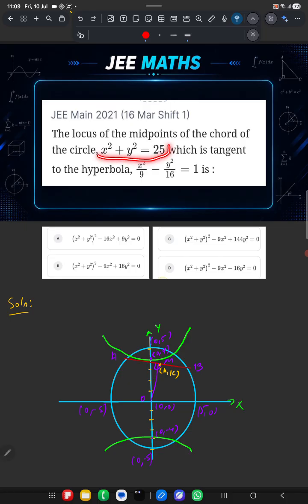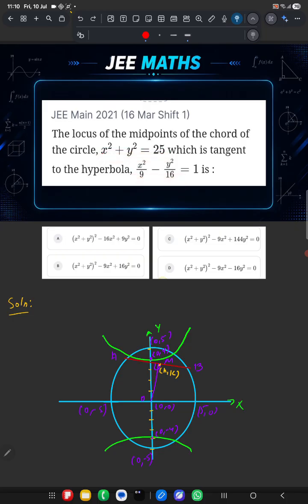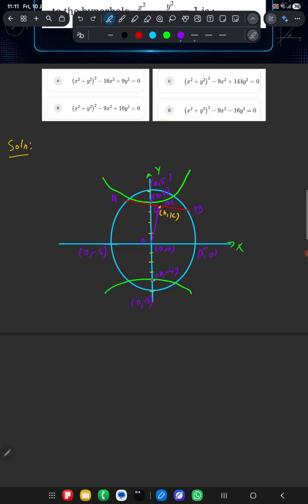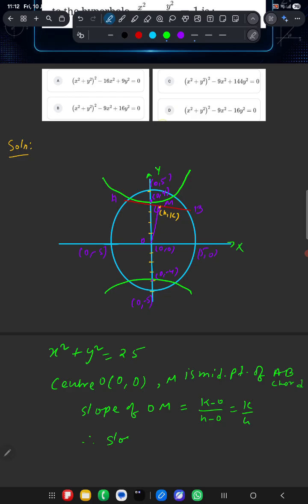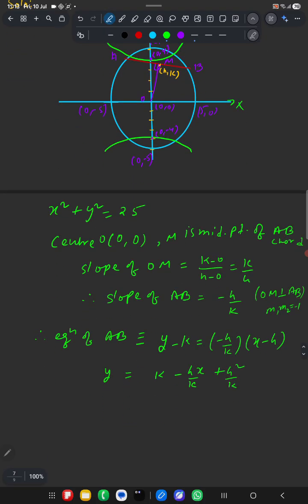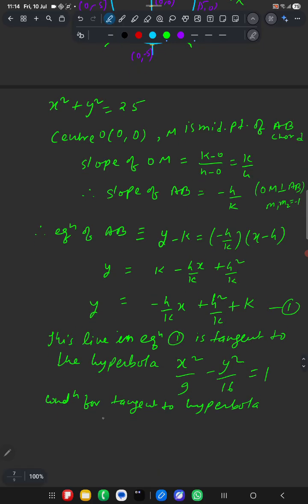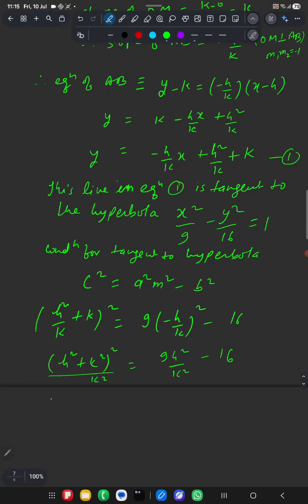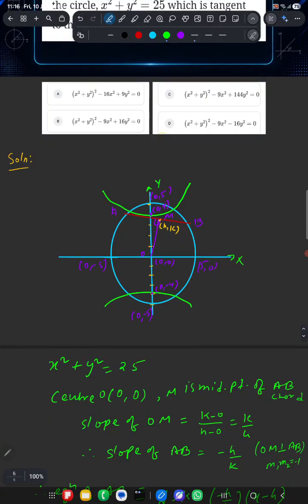The locus of the midpoints of the chord of the circle, x2 + y2 = 25 which is tangent to the hyperbol